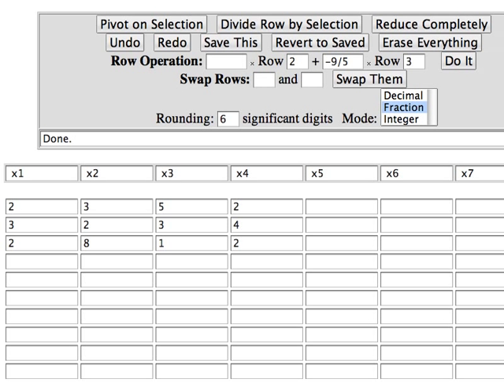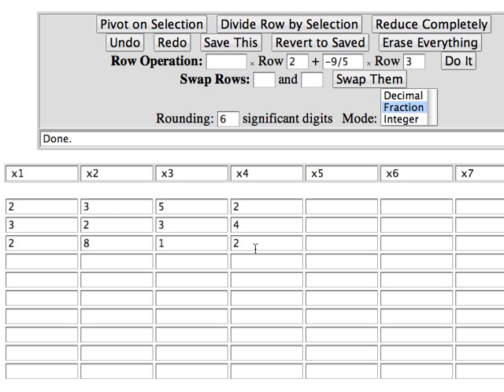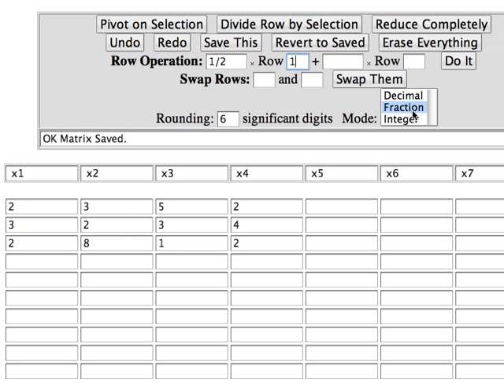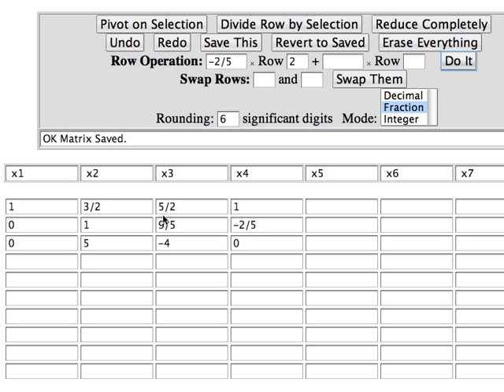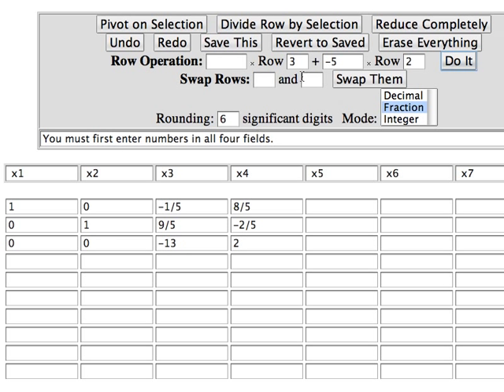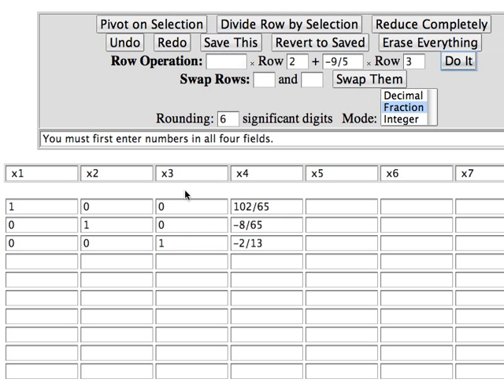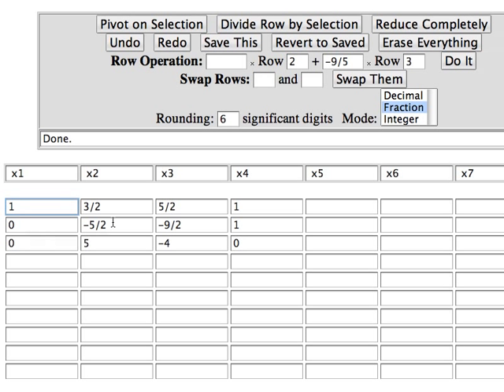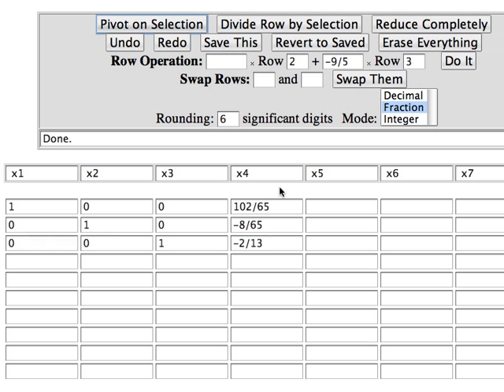Using the row operations tool to solve a system of equations